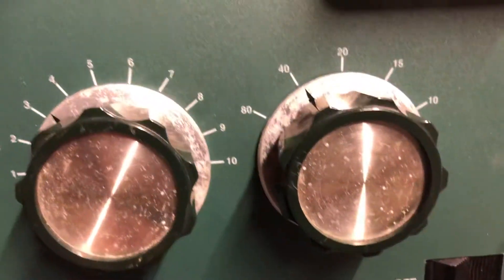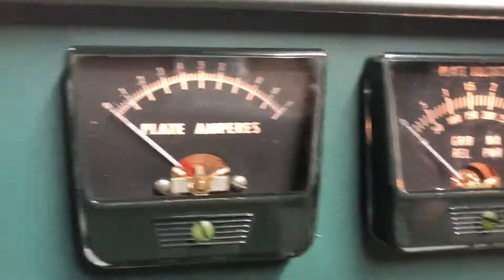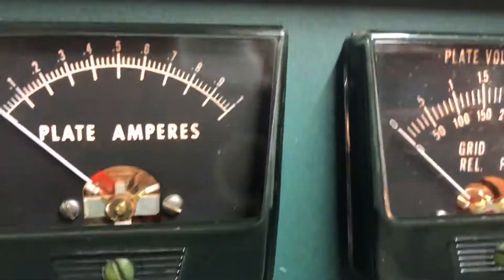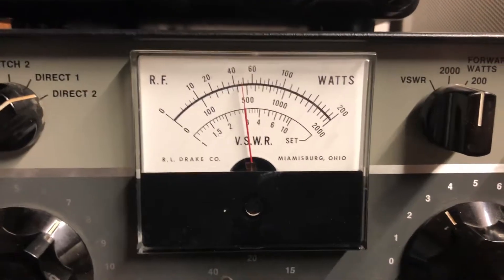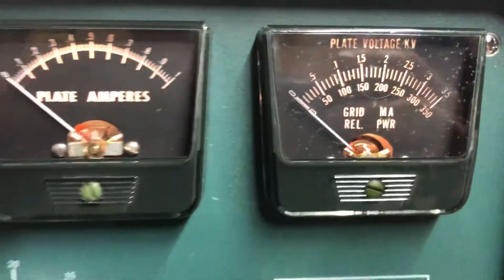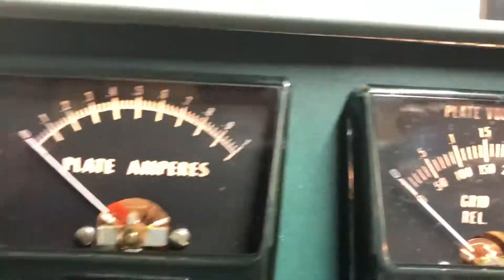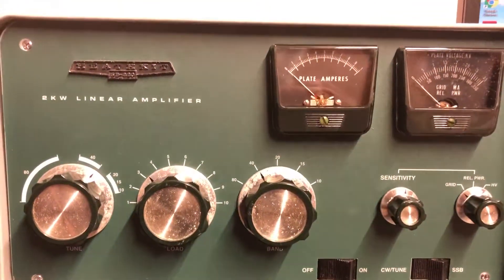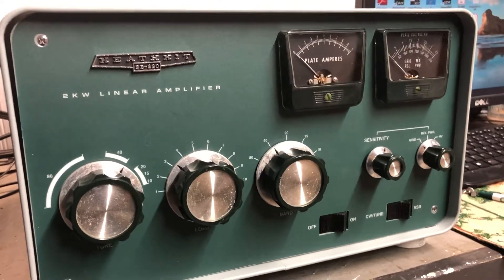SB 220 Meter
Multimeter problem??